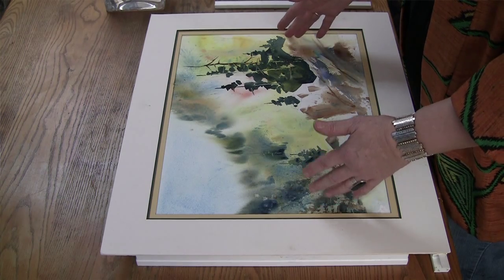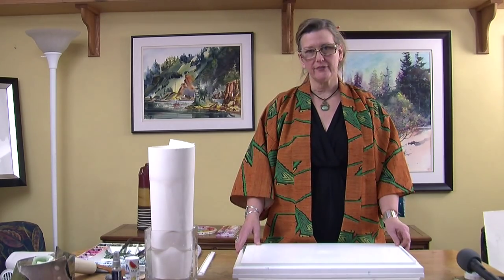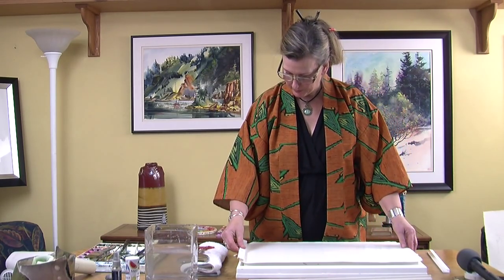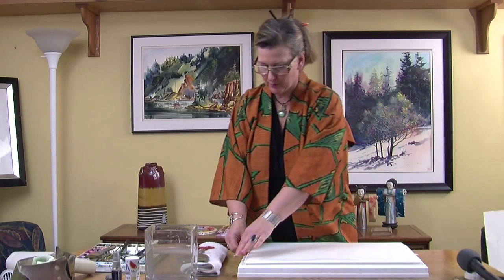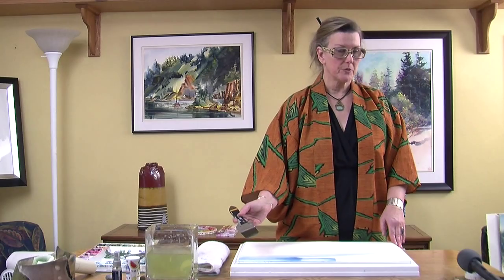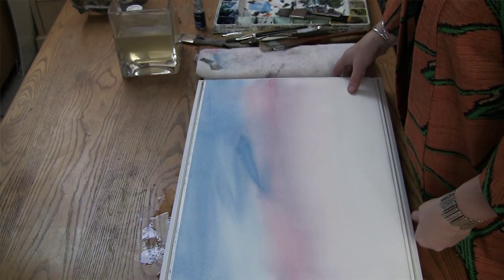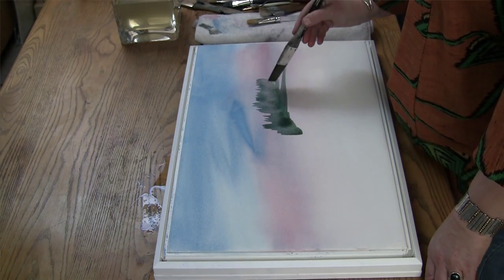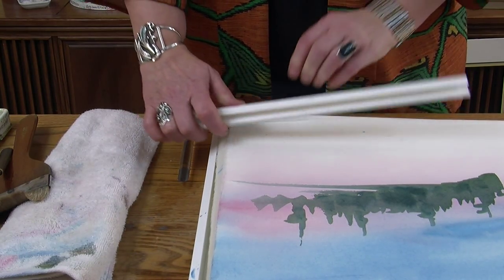BogaBoard - Watercolor Paper Stretcher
for more info. The BogaBoard™ Watercolor Paper Stretcher is a unique and revolutionary product designed to simplify and expedite the artists' laborious task of stretching watercolor paper prior to painting.